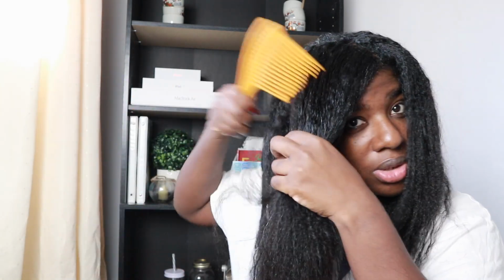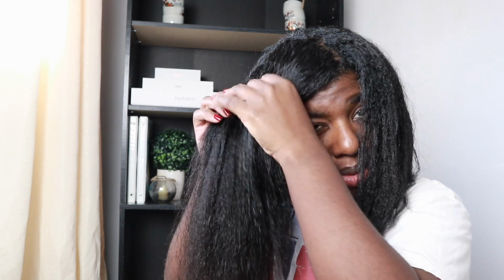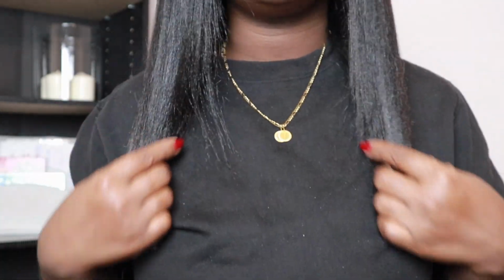Vlogmas 2019 day 10 | FULL TEXLAX / RELAXER HAIR DAY ROUTINE | Sisters at Our Best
Using the ORS Olive Oil relaxer for my relaxer day routine to do my texlax on 4c hair 2019. I texlax or perm my hair ever 6 months and only my new growth. I hope this video is helpful for your relaxer day routine at home.

Relaxer - ORS in normal pack
Shampoo and Conditioner - ORS
Aphogee 2 min reconstruction
Cream of Nature - Deep conditioning treatment
Cream of Nature - Green tea keratin...
Olive Oil - Great Value Brand
Originals - Deep conditioner

 MUSIC

SISTERS AT OUR BEST
ST-ZOTIQUE, QC
J0P 1Z0